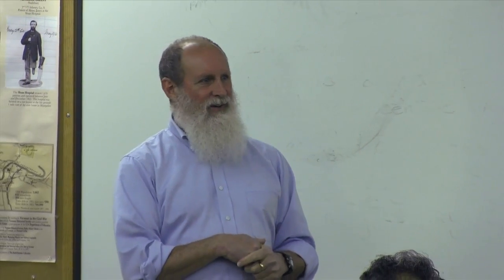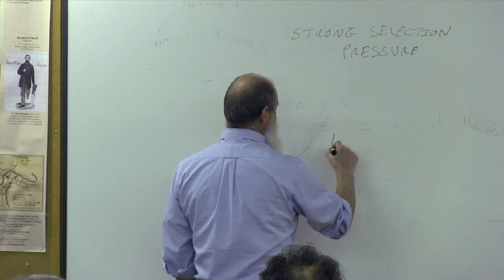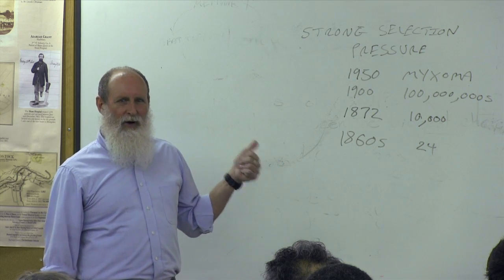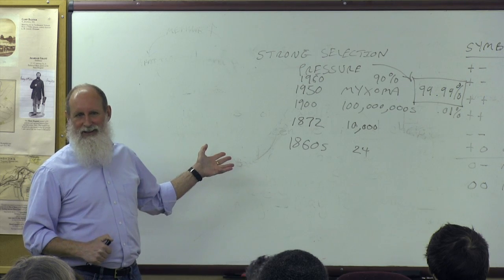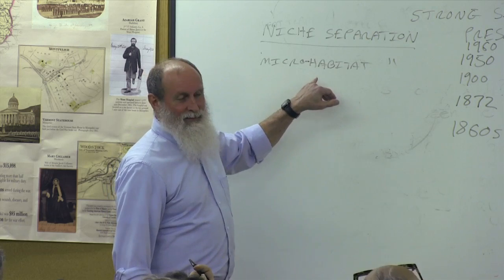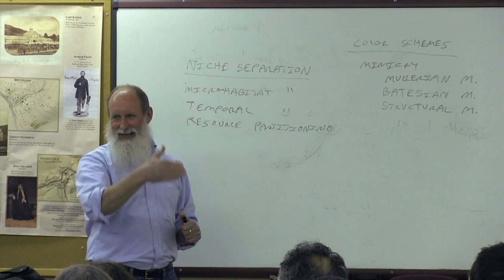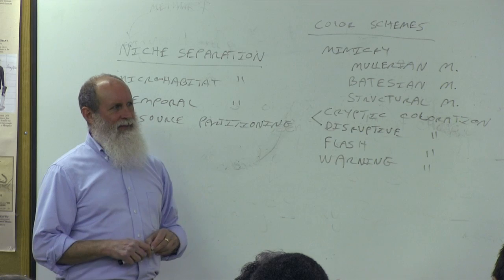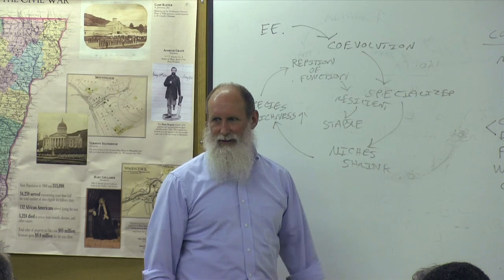DCC: How Nature Models Sustainability, Pt 2 - 2/10/15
In this four-part series, Tom Wessels will discuss thePrinciple of Self-organization and how it plays out inco-evolved, symbiotic relationships. He will relatethis to human systems to develop an understandingfor more sustainable models in the future.